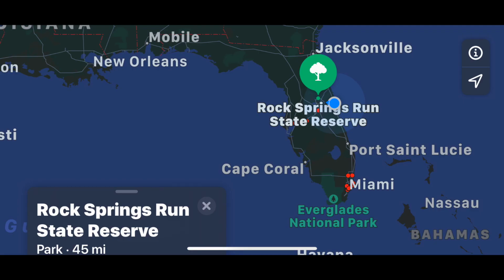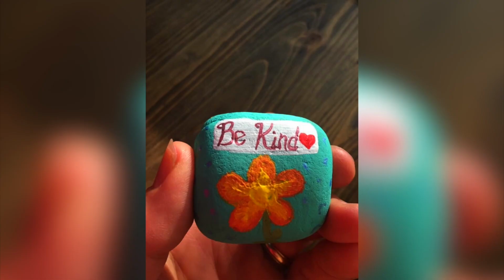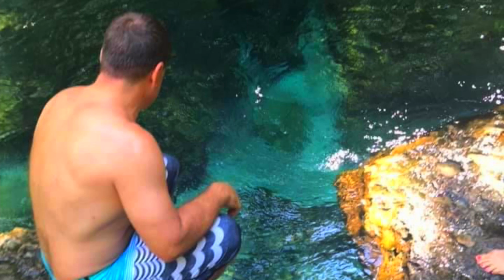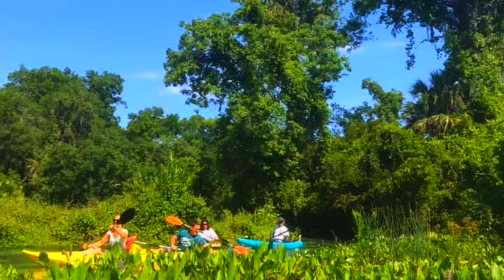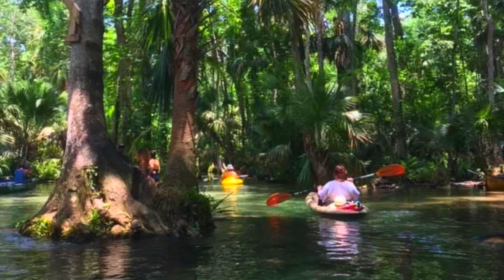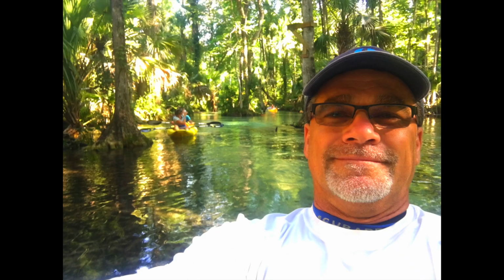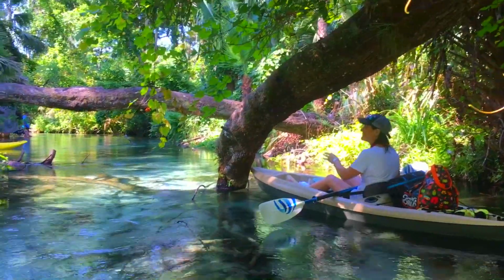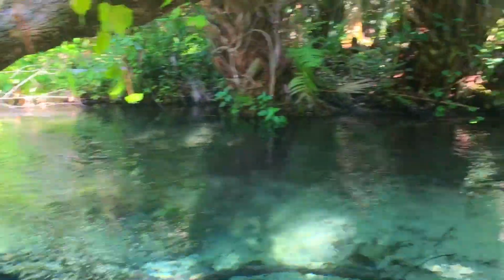Rock Springs Kelly Park May 2019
Pics and video shot before we had this Youtube channel, but still good stuff. Hope you enjoy it as much as we did!